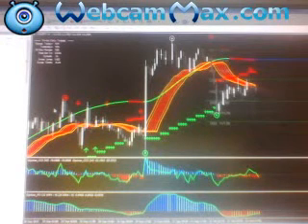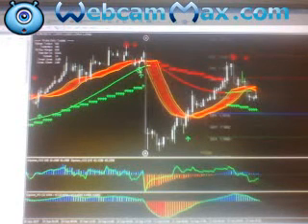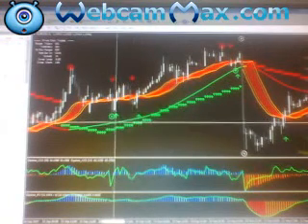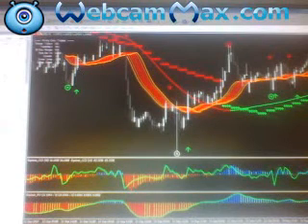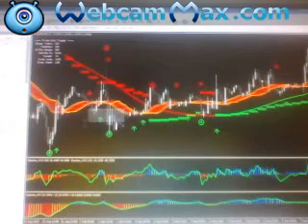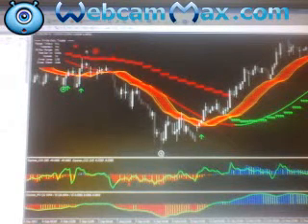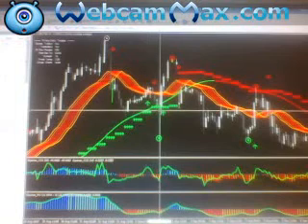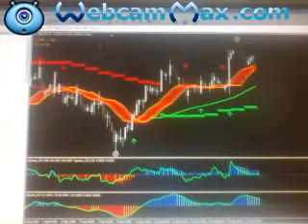100% ACCURATE FOREX STRATEGY (95% ACCURATE AT WORST!!!)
Hello, many traders struggle to find that forex strategy that can yield 95% or more accuracy rate.

Well, your journey ends here. We have a system called the FX-Pro Trading System that is easy to use and which yields above 95% accuracy levels.

The price is very cheap and right now, it has an offer price of only $200 (negotiable).

We can backtest it together via Skype for a month or more, multiple timeframes, and different pairs and confirm that whenever a buy or sell signal was produced, the price followed the signal's trend for the next several candlesticks.

It has amazing results; and it is possible for you to double your capital everyday using this strategy. For instance, if you have a capital of $1000; you can easily make a profit of $1000 per day; using this amazing strategy.

We can negotiate the price, while I train you on how to use this amazing system.